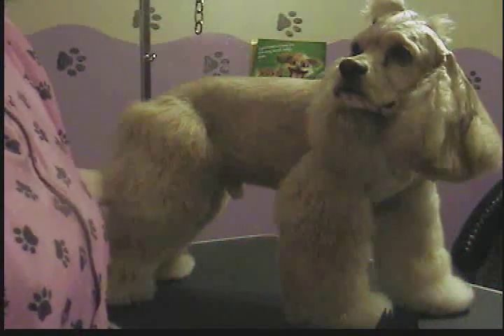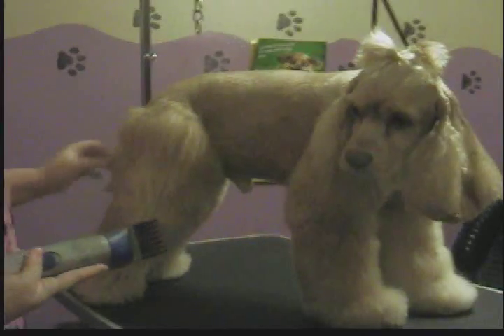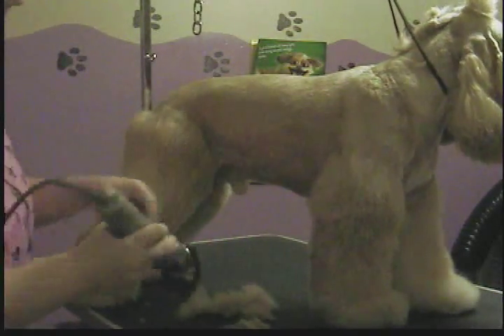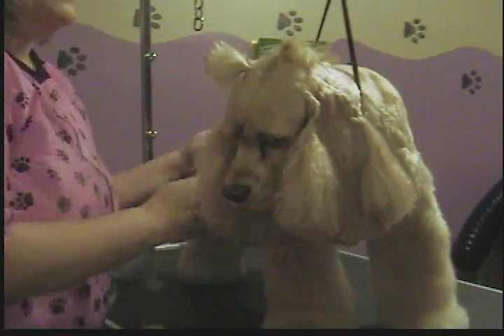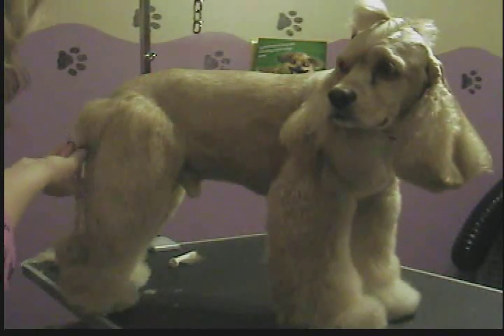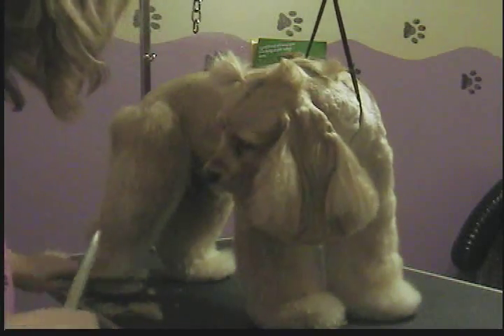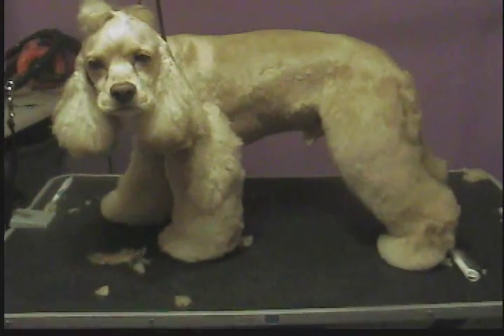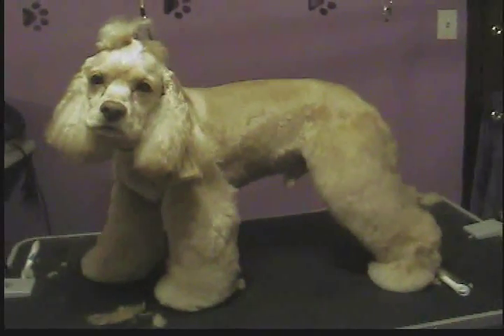Cocker Spaniel Creative Groom (pet trim part 2)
This is Nugget my Cocker Spaniel and I am showing you how I give him his Spring time trim. I call it Legs for obvious reasons.